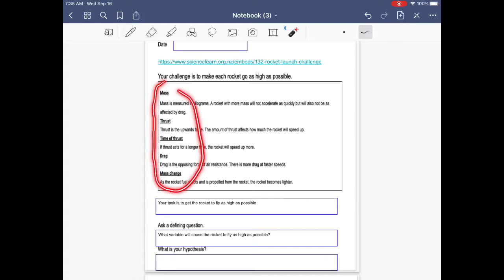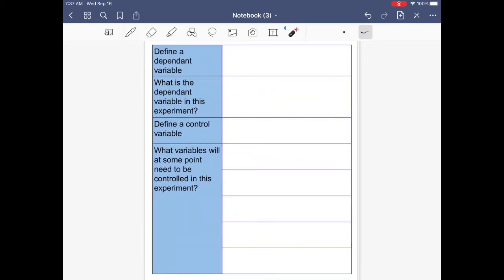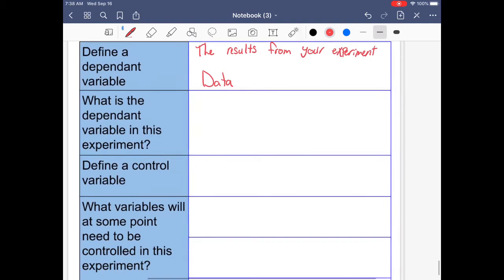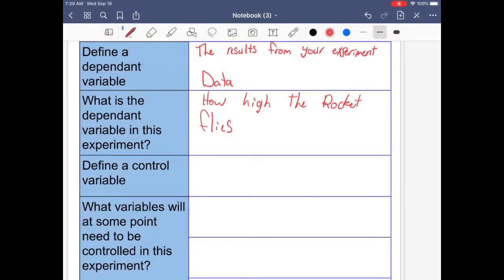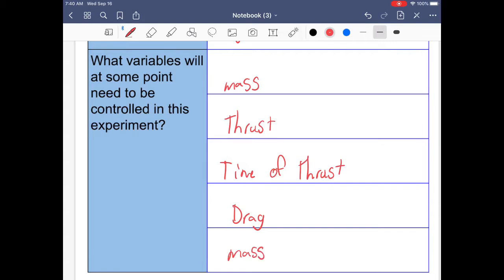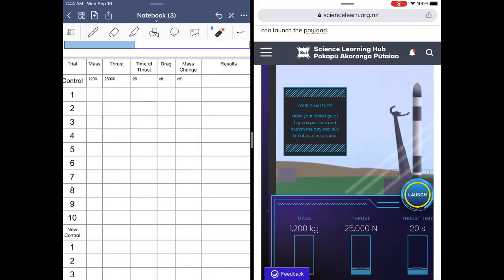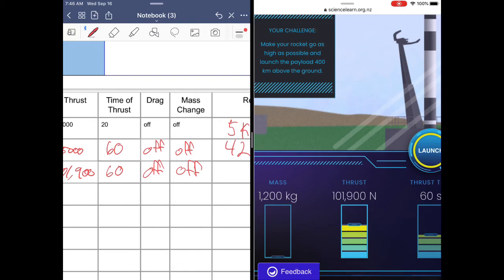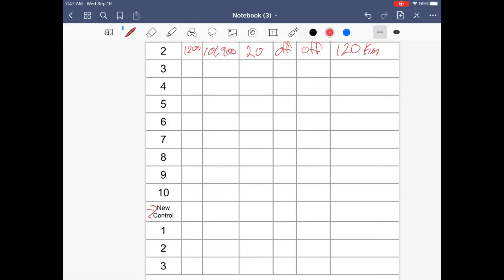Rocket launch simulation intro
This intro should be able to help you get started on the lesson rocket launch simulation.